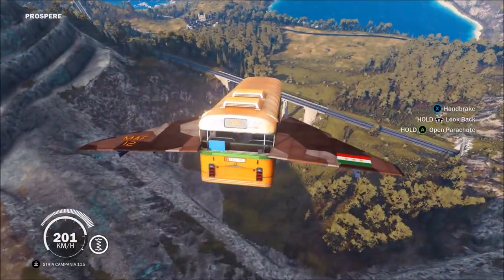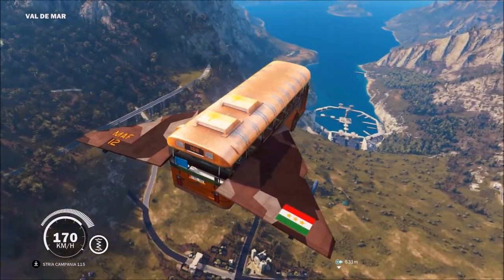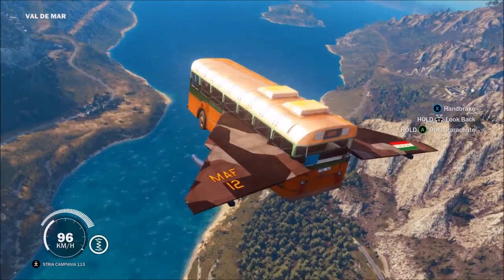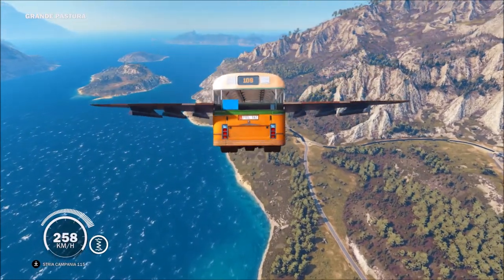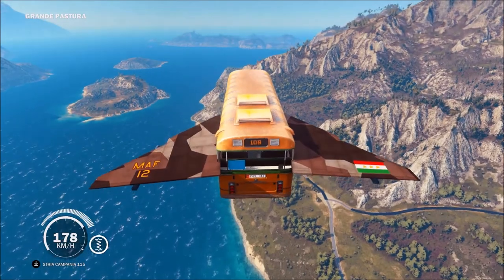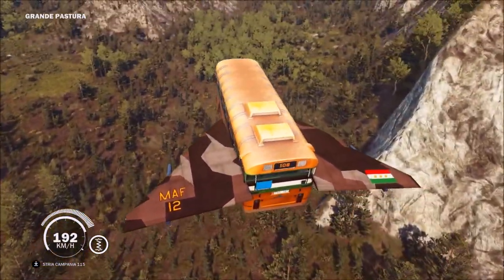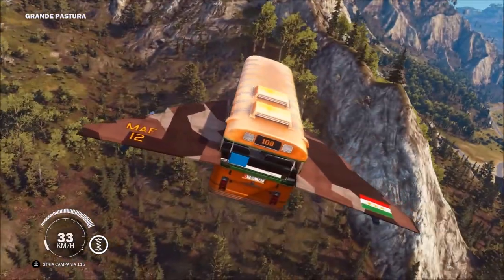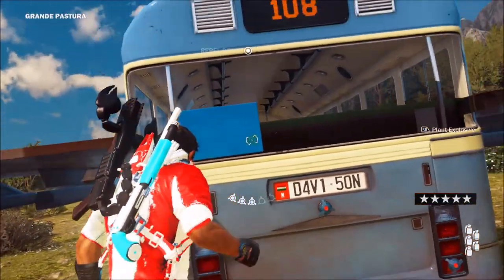Just Cause 3 Modded Edition Bus Plane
Today we're checking out the brand new Bus Plane mod available at just cause 3 mods right now, there are two versions normal and ludicrous mode we're checking out the normal one if you want this mod follow this link to get it.
it's the only way to become a moderator in my live streams.
Game Servers
Gaveroid's Garry's Mod DarkRP Server - gmod.gaveroid.com
Gaveroid's CSGO Server - (find in server browser, search Gaveroid)
Railgun Mod (Created by the talented Nick.papadimitriou!):
You Do not have permission to copy any portion of any of my videos to use on your channel or any Channel Unless you are nanos framework the creators of JC3-MP Avalanche Studios or Square Enix